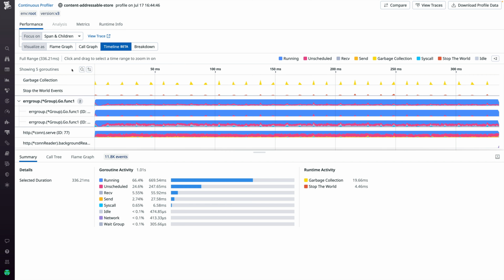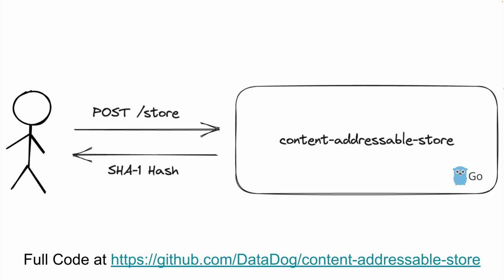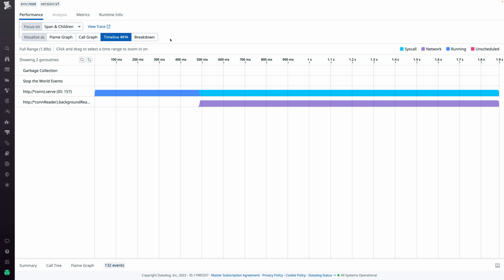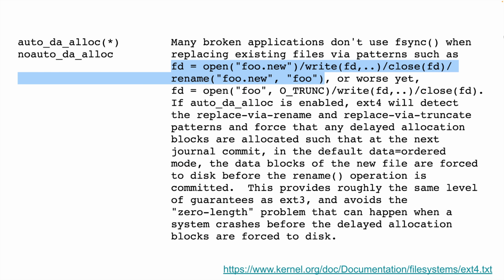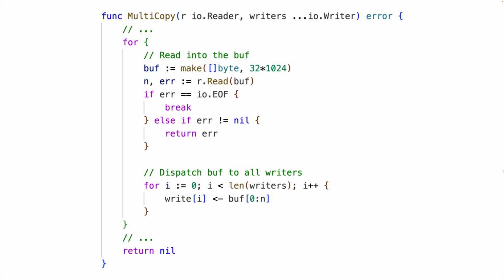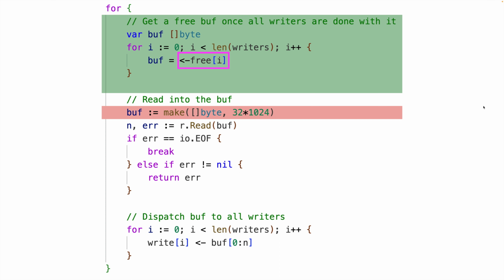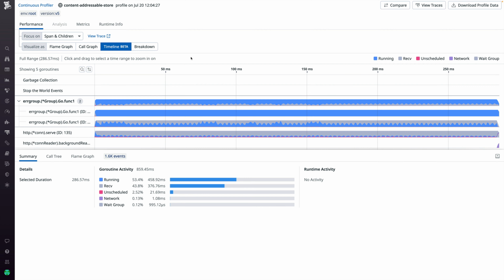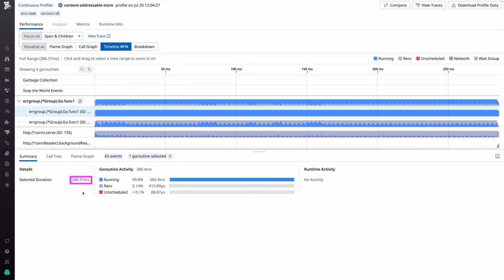Optimizing Go Request Latency with Datadog's Profiling Timeline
Learn how to debug slow p95 requests or timeouts using the new timeline feature of Datadog's Continuous Profiler.